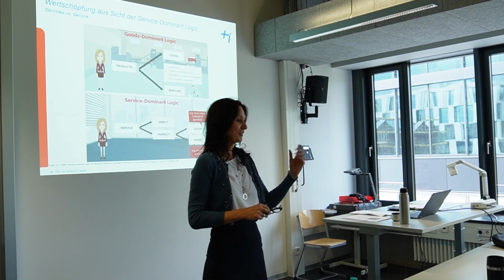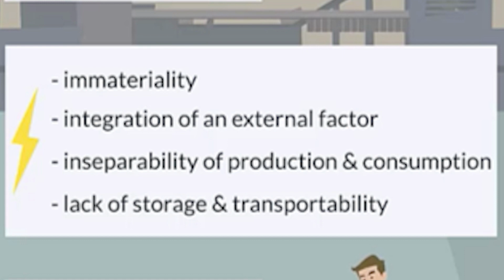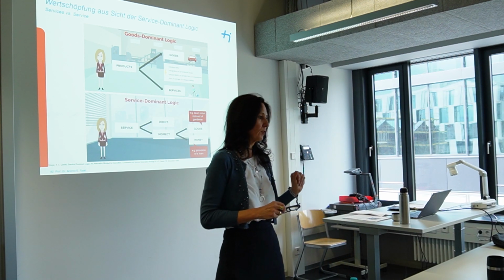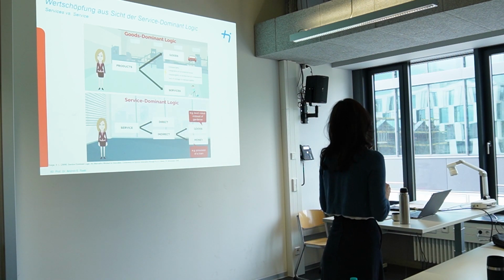How Service-Dominant Logic will make business models sustainable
In this video, we embark on a journey into the paradigm shift from Goods-Dominant Logic to Service-Dominant Logic, unraveling its profound impact on modern businesses, particularly those in the realm of platform-based services. Through compelling real-world examples that illustrate how service is not t a product but a dynamic process of value co-creation between different actors. In the second part we delve into the sustainability potential of the Service-Dominant Logic approach, leveraging integrated resources from all actors in a world with finite resources. Join us as we unlock the essence of Service-Dominant Logic, shaping the future landscape of business.